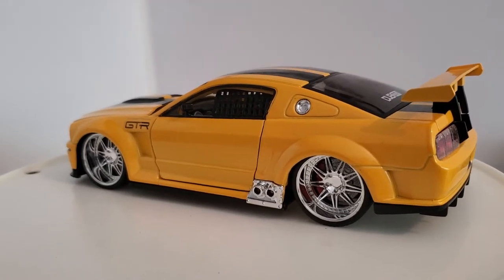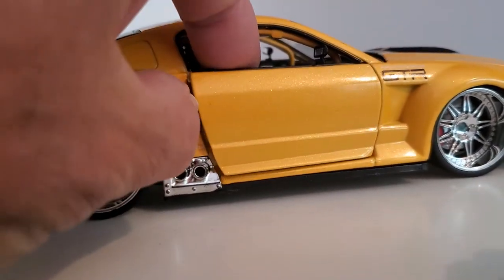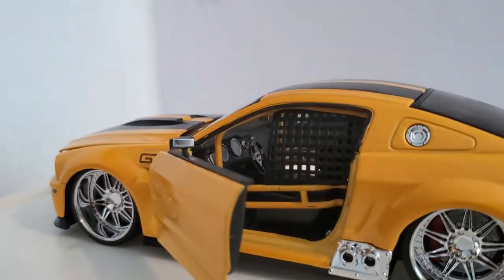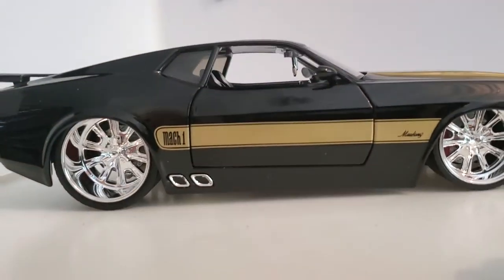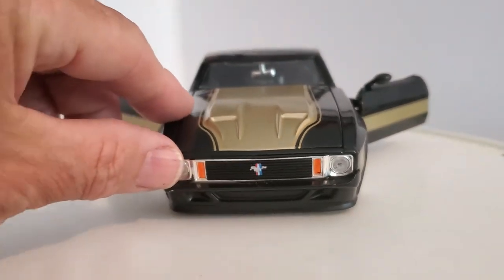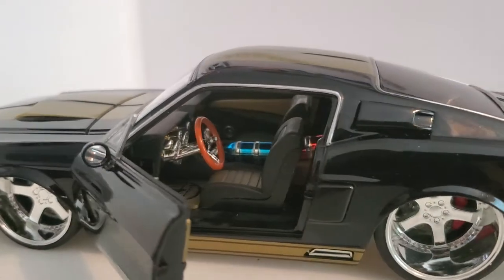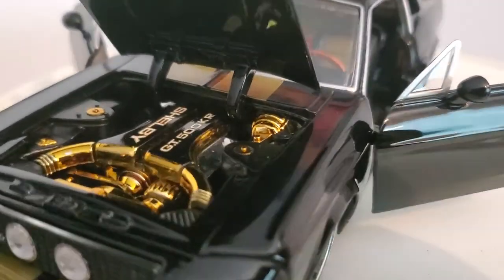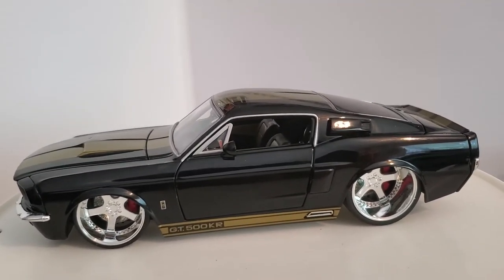Jada Toys Mustangs in 1:24 scale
3 beautiful cars in the Jada Toys style of design.  Large diameter wheels, lowered stance and custom design features.